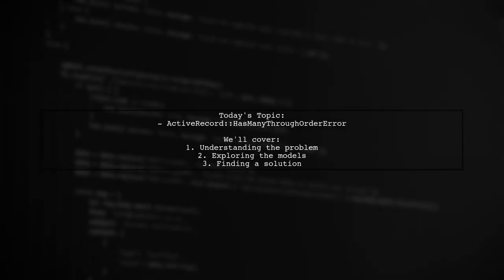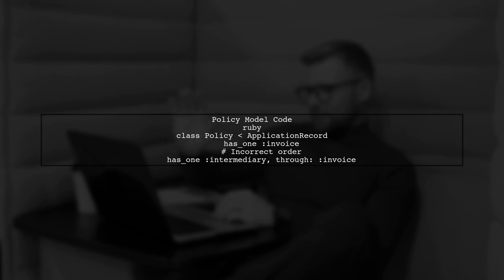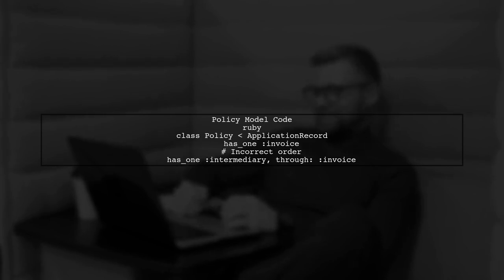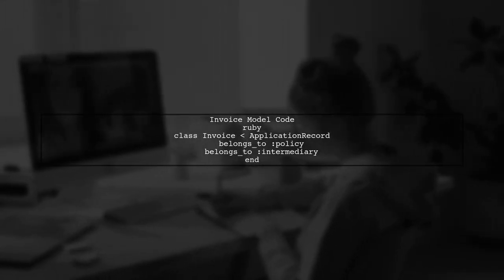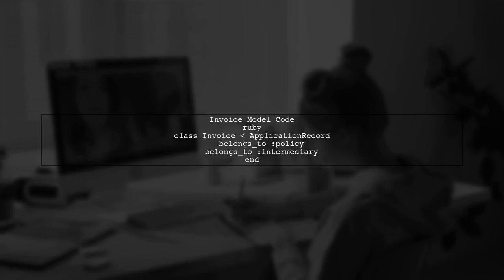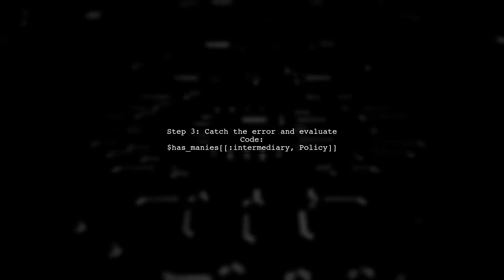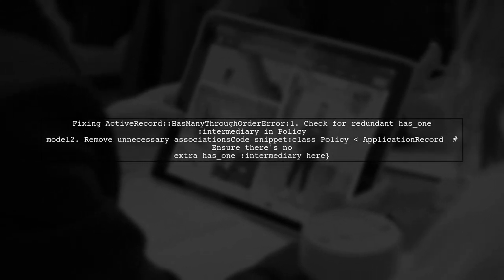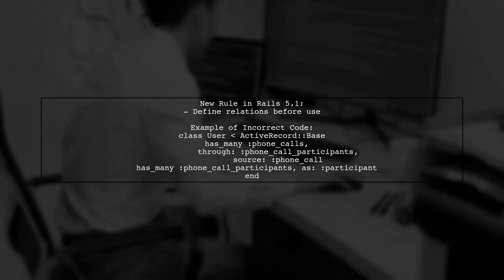Resolving ActiveRecord::HasManyThroughOrderError in Ruby on Rails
In this video, we dive into the common pitfalls of working with ActiveRecord associations in Ruby on Rails, specifically focusing on the `HasManyThroughOrderError`. Join us as we explore the underlying causes, practical solutions, and best practices to effectively resolve this issue, ensuring your Rails applications run smoothly and efficiently.

Today's Topic: Resolving ActiveRecord::HasManyThroughOrderError in Ruby on Rails

Related to